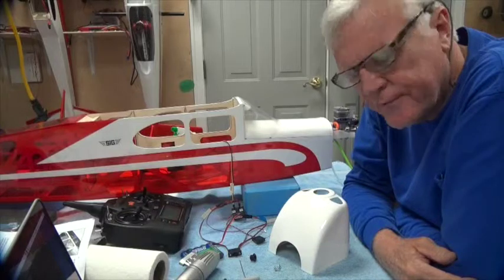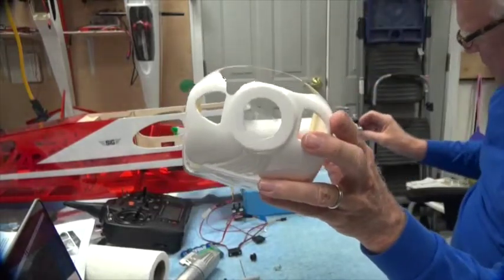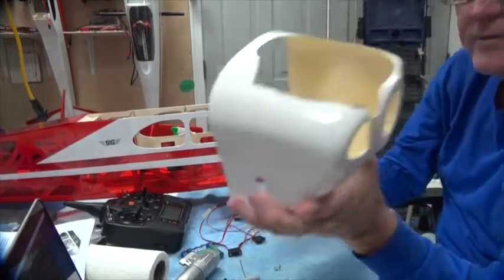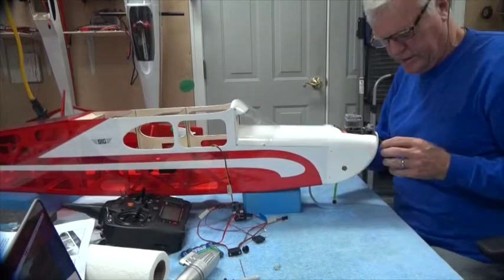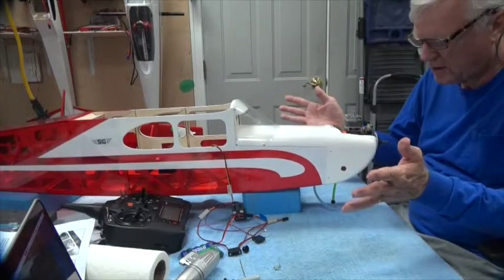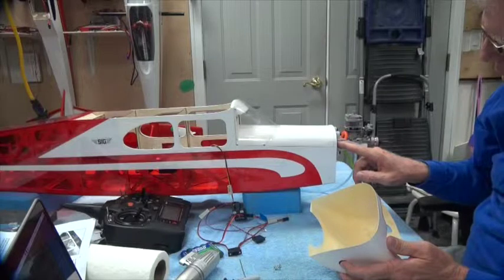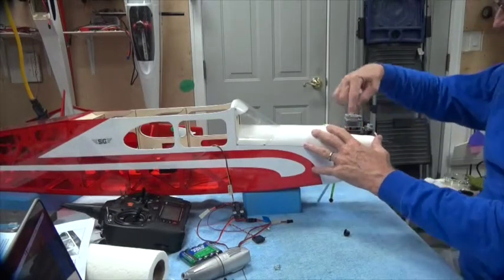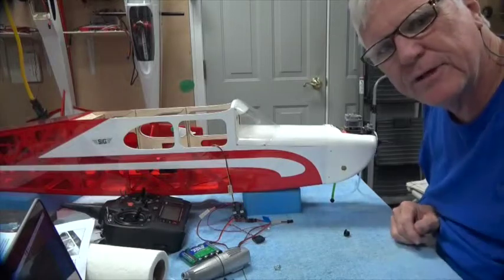KS35 Kadet Senior Cowl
This video shows how to cut and install the cowl for the SIG Kadet Senior Sport RC nitro powered aircraft.